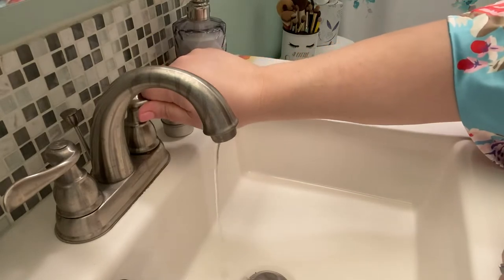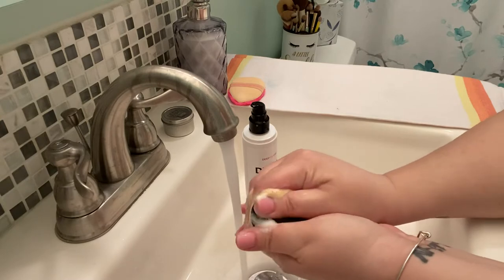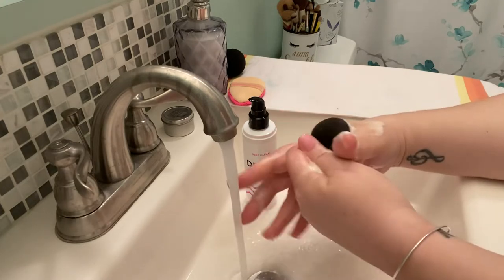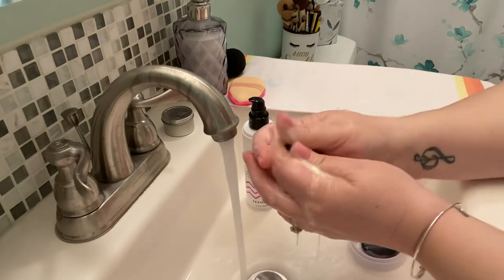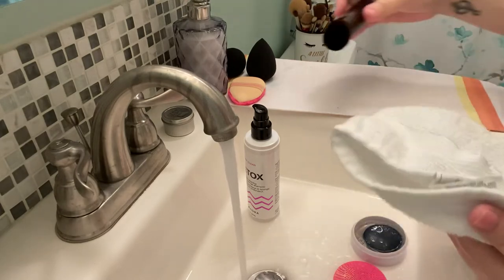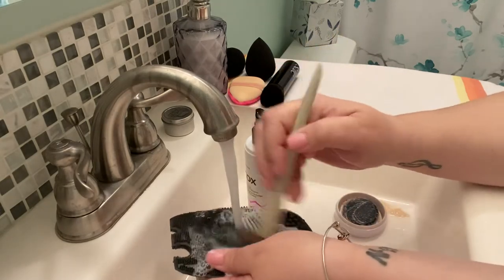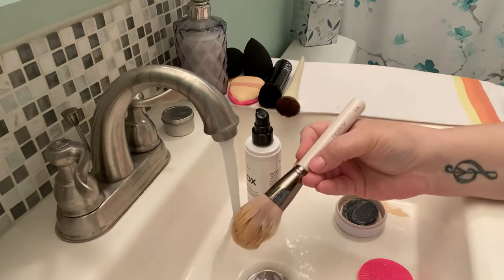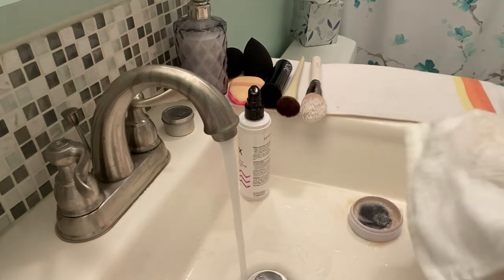Cleaning my makeup brushes